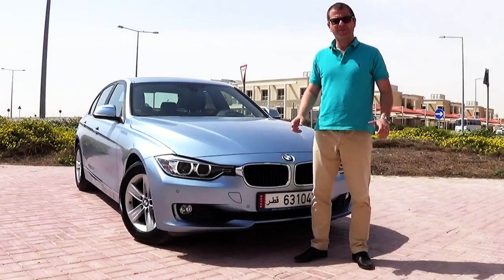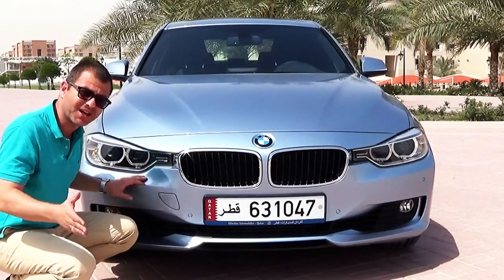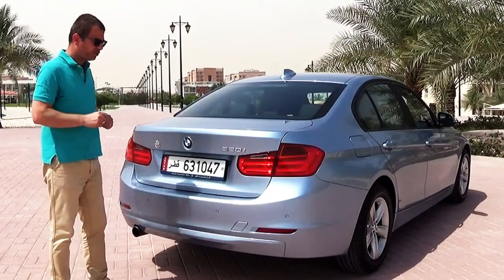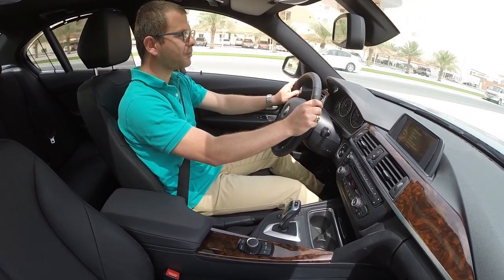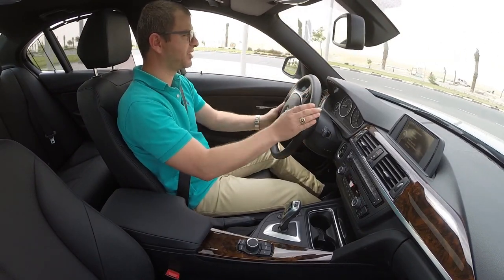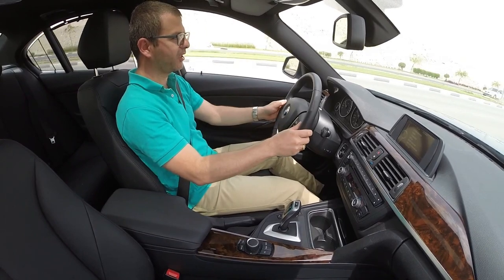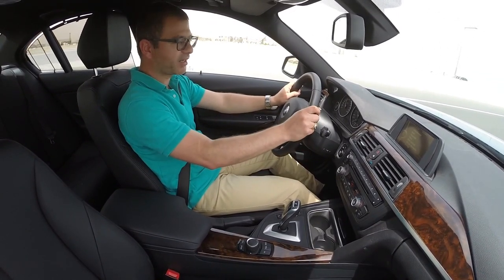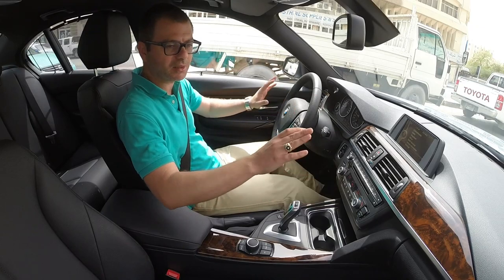BMW 320I 2015 TEST DRIVE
This is our latest review and test drive about the new BMW 3-SERIES. Watch the video to know more about the car and the latest features and specification. to know more about cars RATING by AUTO DALIL